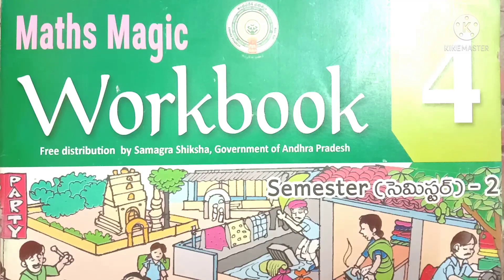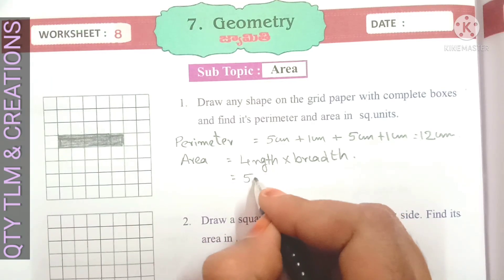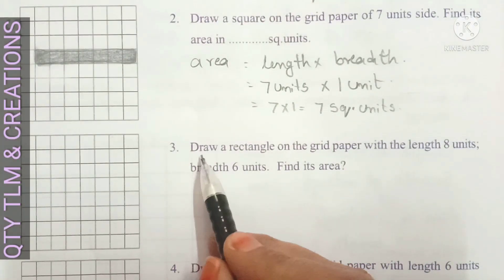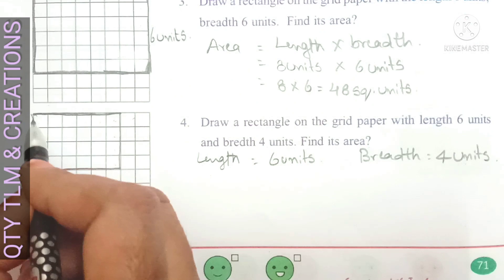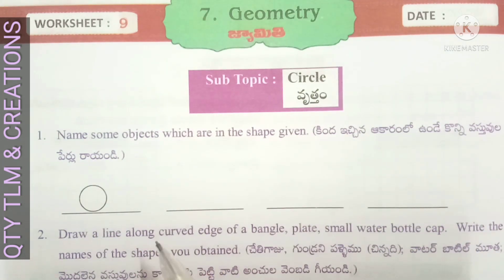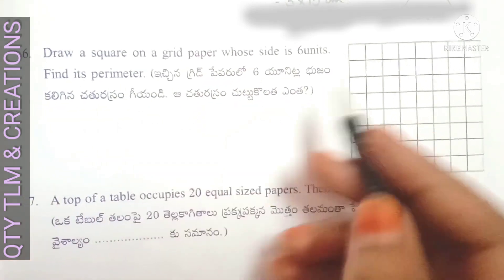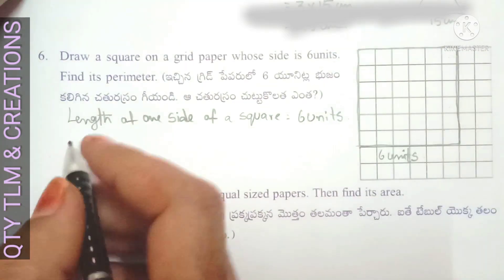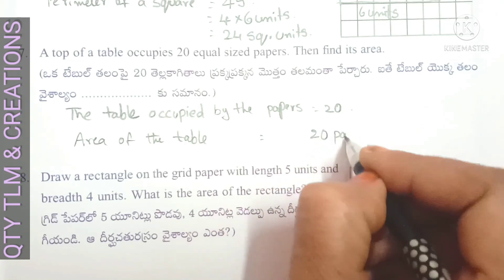4th Class Maths Magic // గణితం తో గమ్మత్తు // Geometry Sem2 || work book //Work sheets 8,9&10.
4th Class Maths Magic // గణితం తో గమ్మత్తు // Geometry Sem2 || work book //Work sheets 8 ,9&10.

geometry work sheets to 7